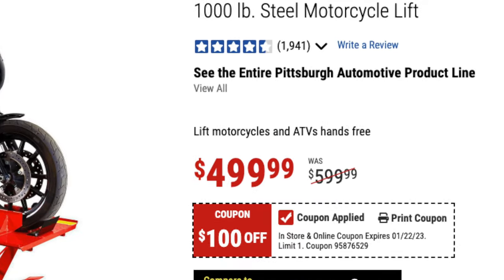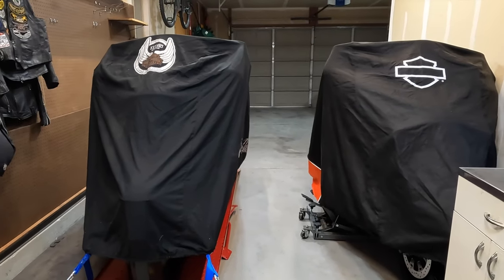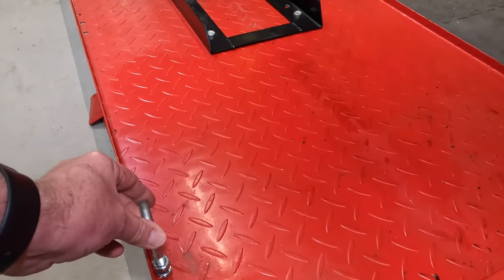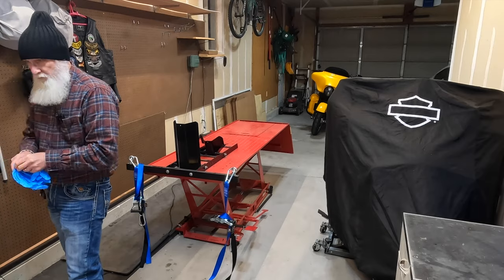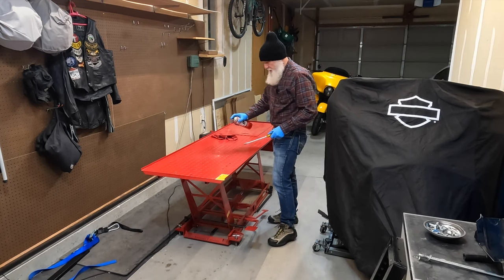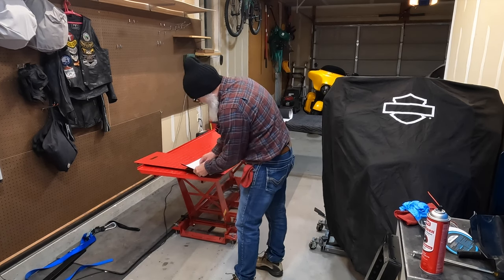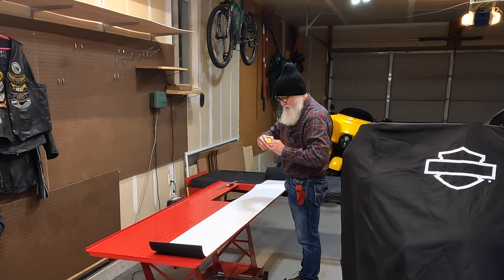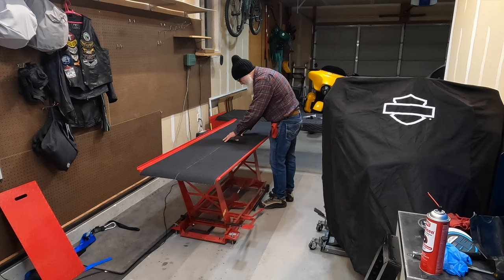Improve Your Motorcycle Lift | harborfreight antislip limited whyiride motorcycle life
I have been using my Harbor Freight motorcycle lift for at least 5 years and I have made a number of improvements over the years to make it more stable, safe, and easy to use.

Products in the video:

Anti Slip Traction Tape
Motorcycle Scissor Lift